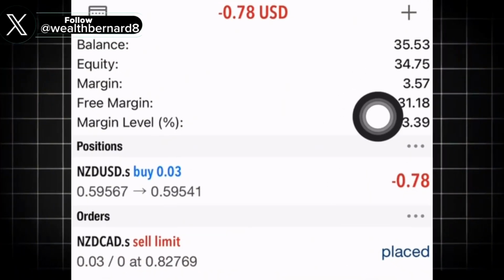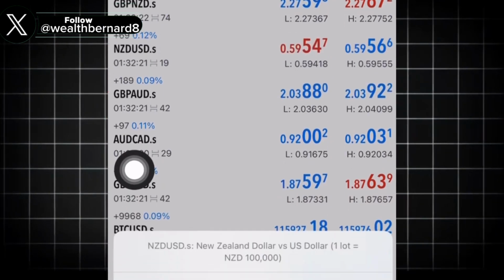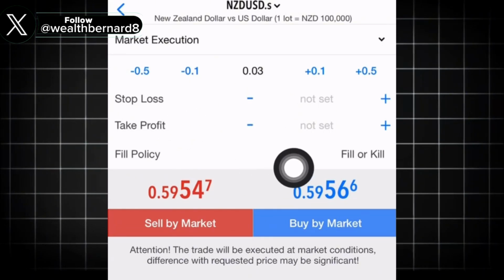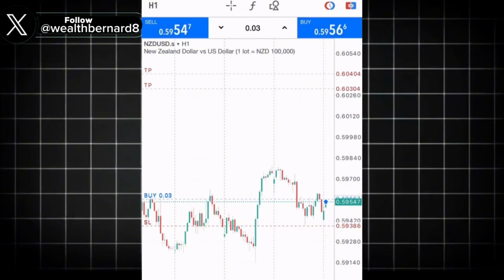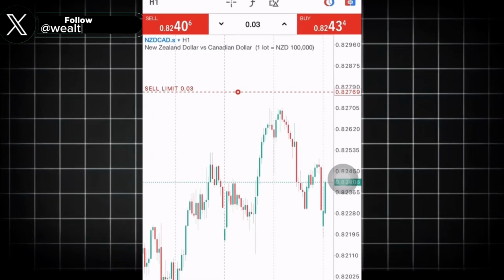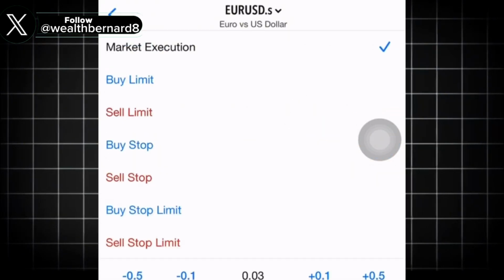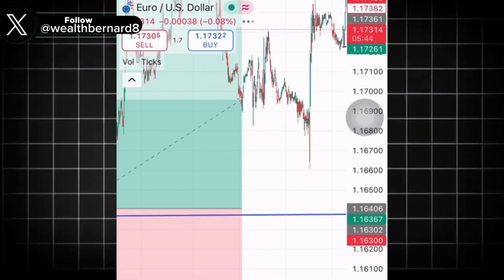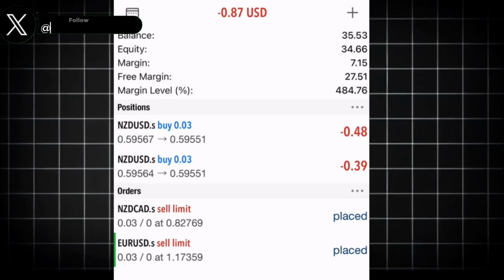How to Use MetaTrader 5 in 2025: Place Your First trade Step-by-Step Guide for Beginners.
If you're new to trading, then this video is for you! We'll show you how to get started with the popular MT5 trading platform, and teach you the basics of trading. MT5 is a great platform for beginners, and this video will help you get started fast!

Any earnings or income statements, or any earnings or income examples, are only estimates of what we think you could earn. There is NO assurance you will do as well as stated in any examples. If you rely upon any figures provided, you must accept the entire risk of not doing as well as the information provided. This applies whether the earnings or income examples are monetary in nature or pertain to advertising credits which may be earned (whether such credits are convertible to cash or not